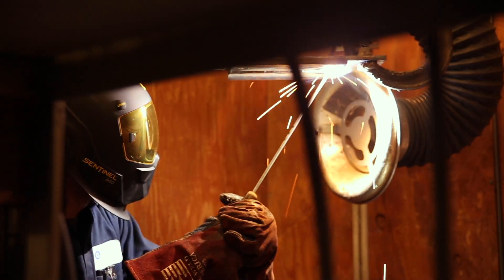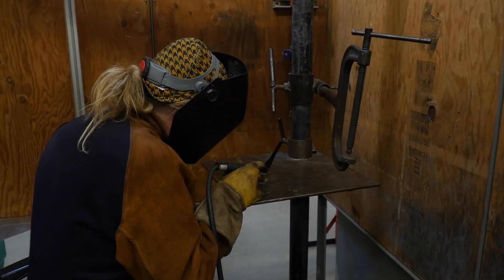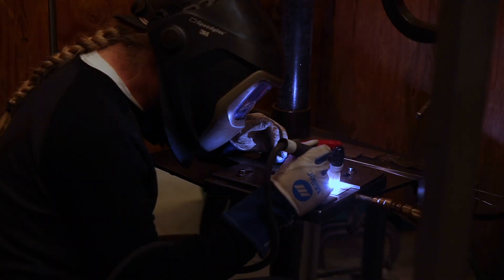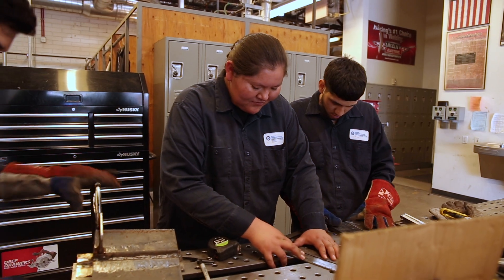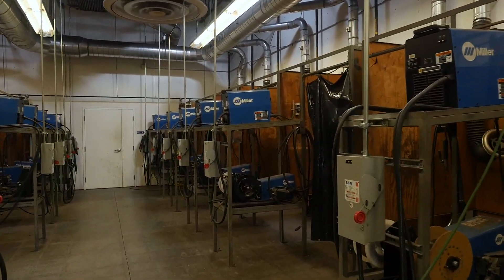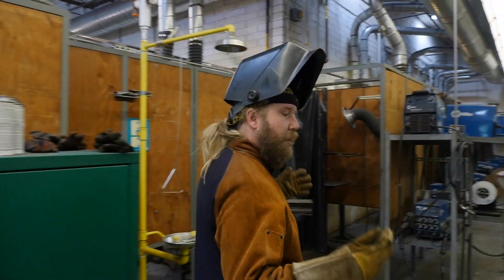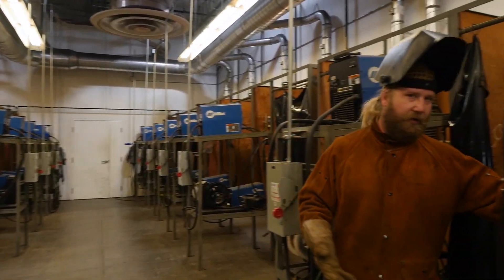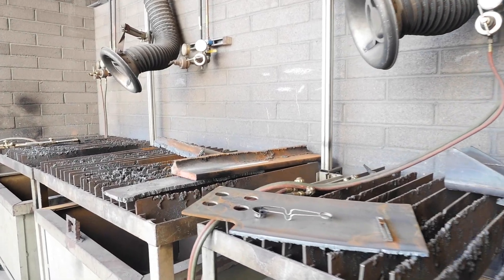Welding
Information about the Welding Program at GateWay Community College.